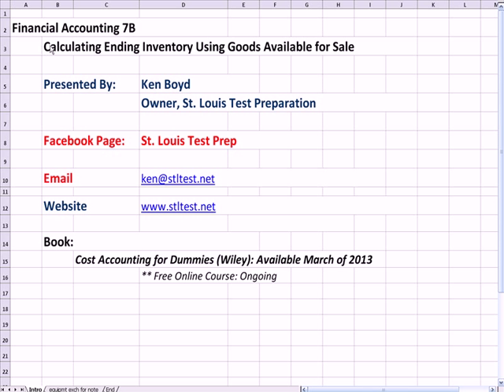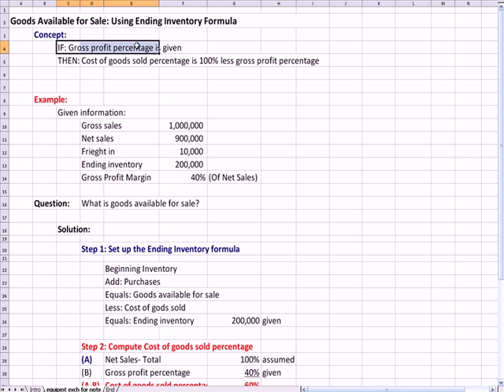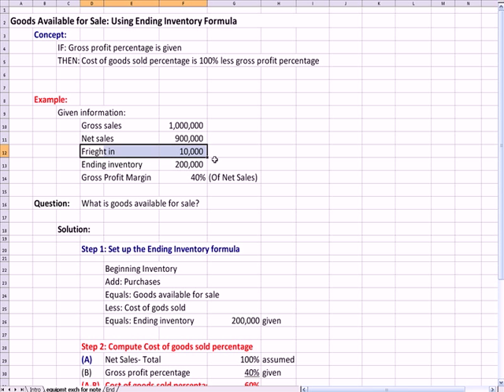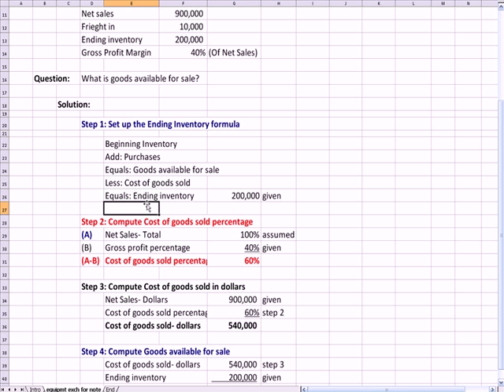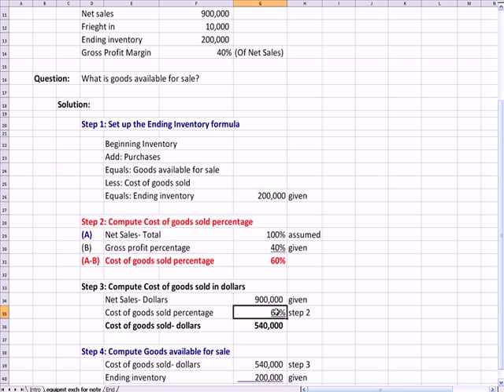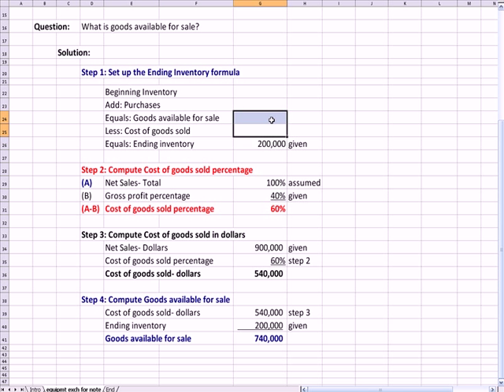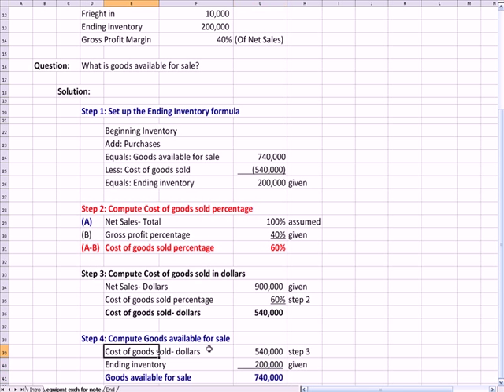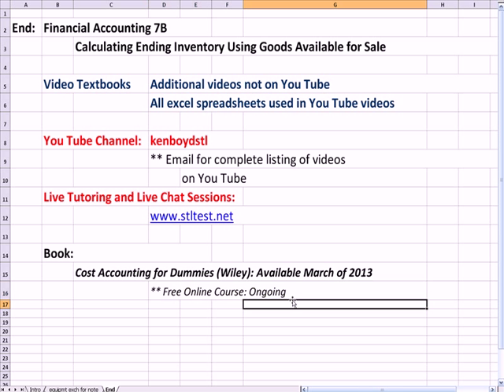Financial Accounting 7B Ending Inventory and Goods Available for Sale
This Financial Accounting video explains Ending Inventory, Goods Available for Sale, gross profit percentage, and cost of goods sold percentage.